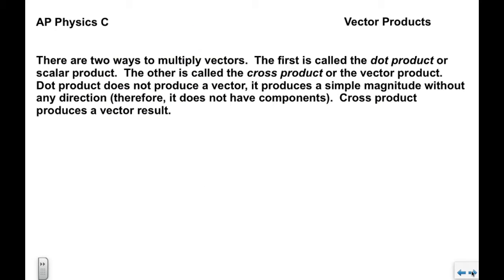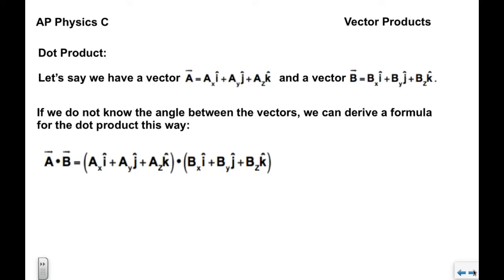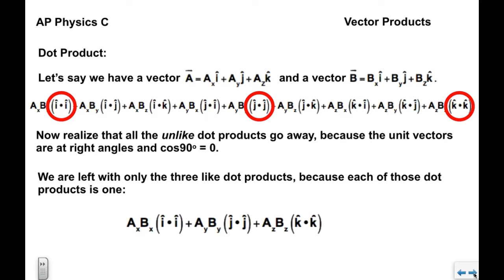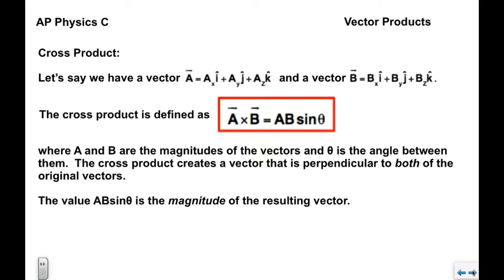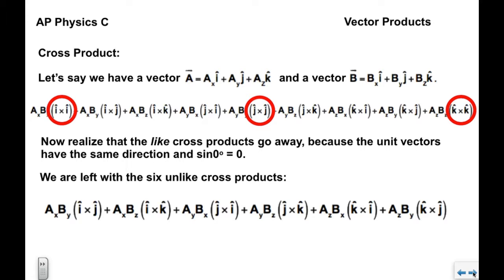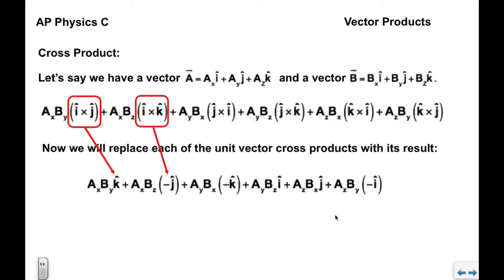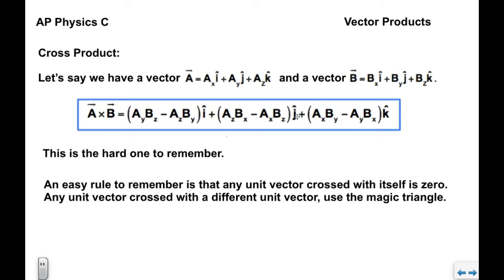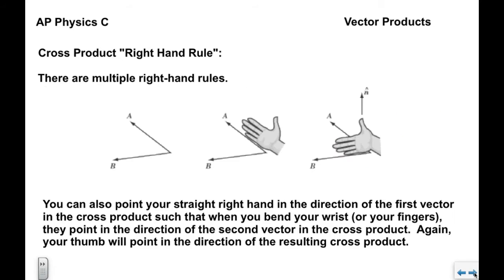AP C 1G Three Dimensional Vector Multiplication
Dot product and cross product for 3D vectors